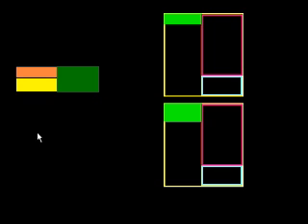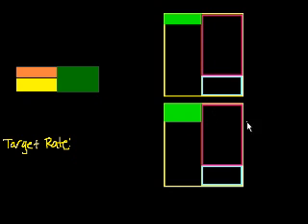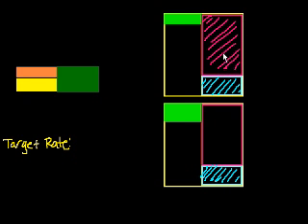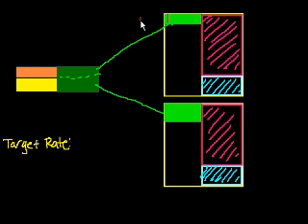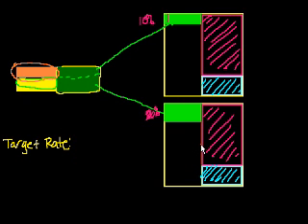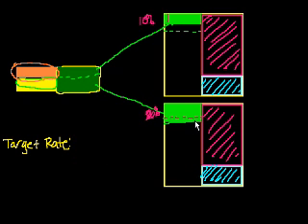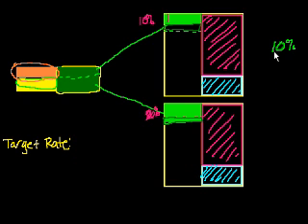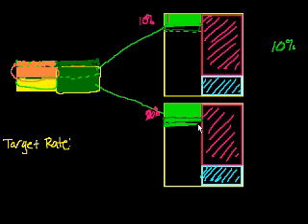Banking 14: Fed Funds Rate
Courses on Khan Academy are always 100% free. Start practicing—and saving your progress—now

How open market operations effect the rate at which banks lend to each other overnight.